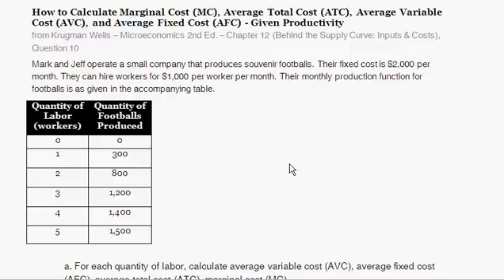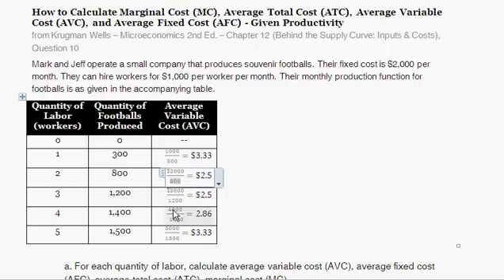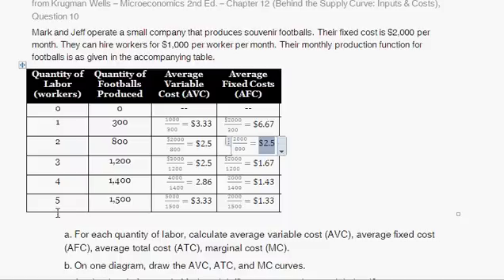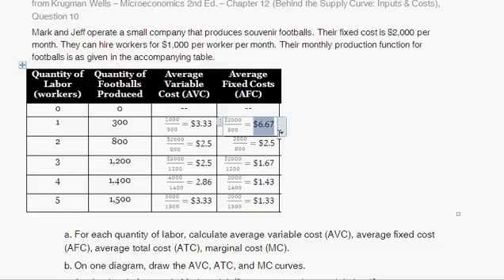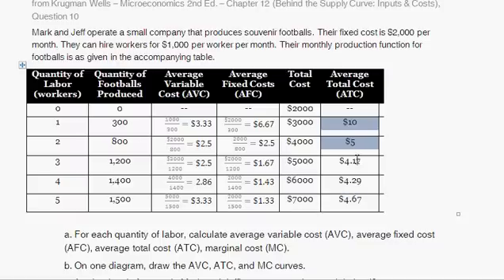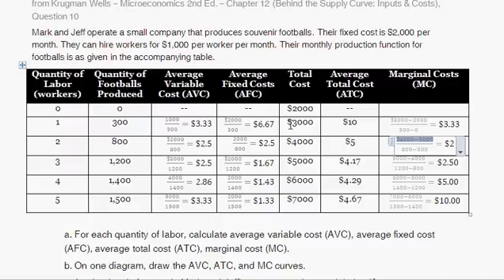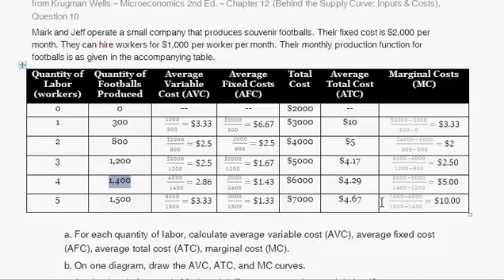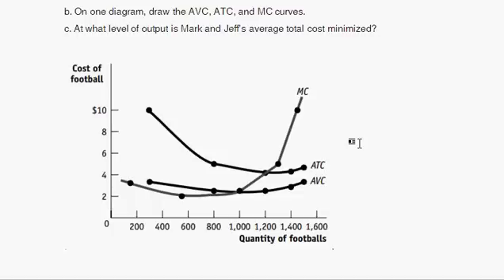How to Calculate Marginal Cost, Average Total Cost, Average Variable Cost, and Average Fixed Cost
Given info about fixed and variable costs, and firm productivity:
- We find how to calculate marginal cost.
- We find how to calculate average total cost.
- We find how to calculate average variable cost.
- We find how to calculate average fixed cost.
- We find how to calculate total fixed cost.

Mark and Jeff operate a small company that produces souvenir footballs. Their fixed cost is $2,000 per month. They can hire workers for $1,000 per worker per month. Their monthly production function for footballs is as given in the accompanying table.
  [ see table in video ]

a. For each quantity of labor, calculate average variable cost (AVC), average fixed cost (AFC), average total cost (ATC), marginal cost (MC).
b. On one diagram, draw the AVC, ATC, and MC curves.
c. At what level of output is Mark and Jeff's average total cost minimized?

from Krugman Wells -- Microeconomics 2nd Ed. -- Chapter 12 (Behind the Supply Curve: Inputs & Costs), Question 10